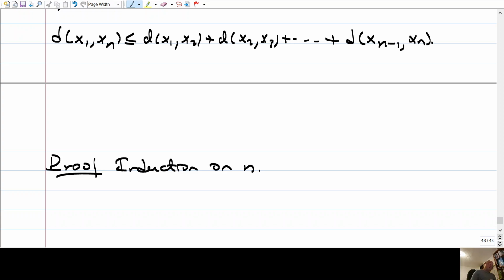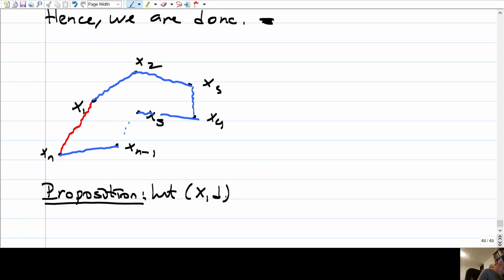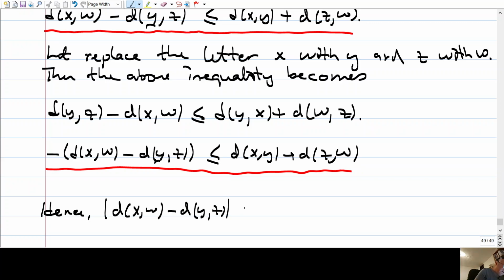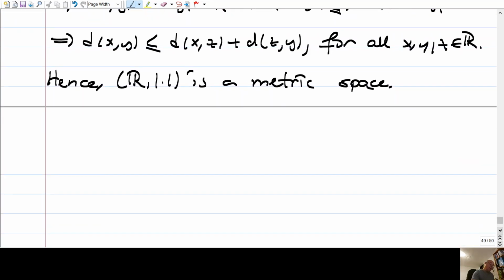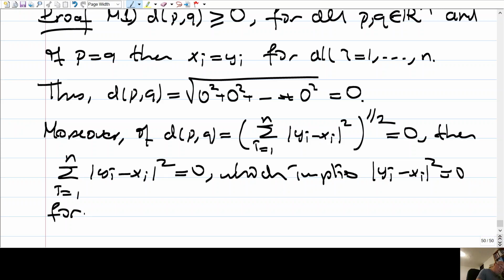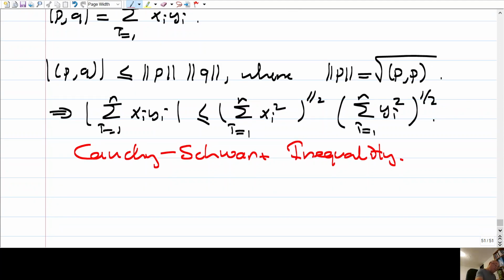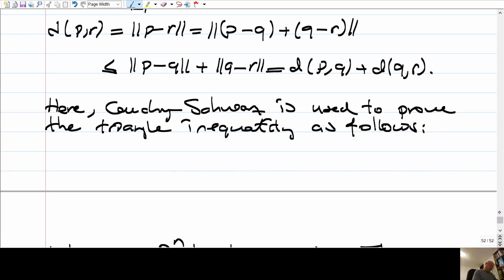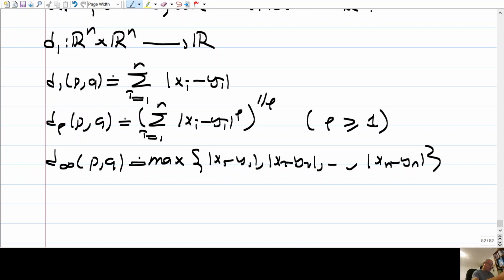Math 349-14 - Introduction to Real Analysis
Math 349: Metric Spaces: Definition and Some Examples